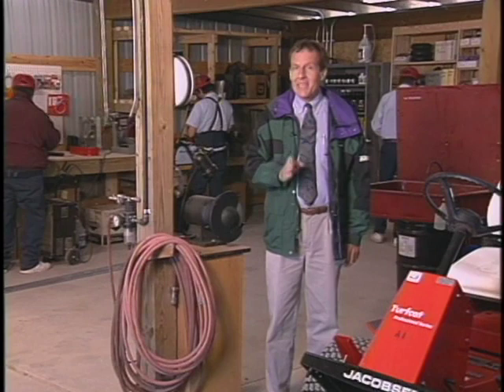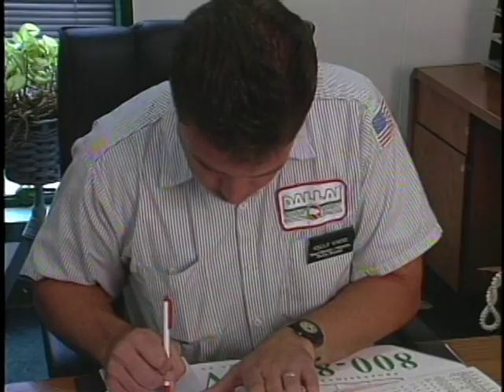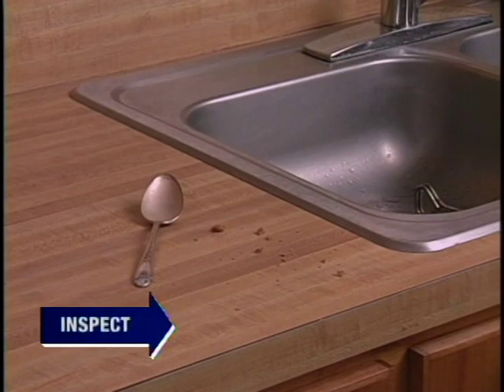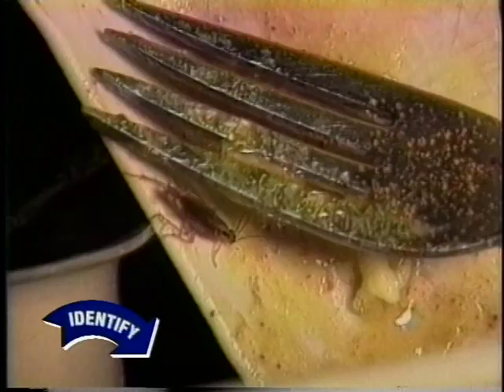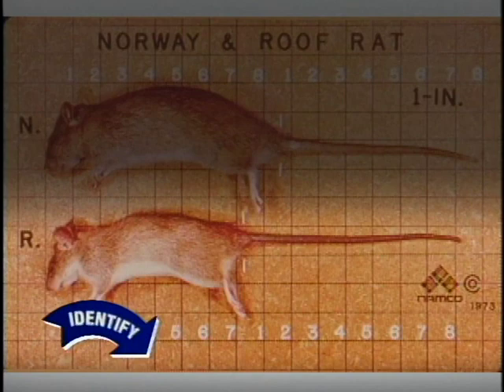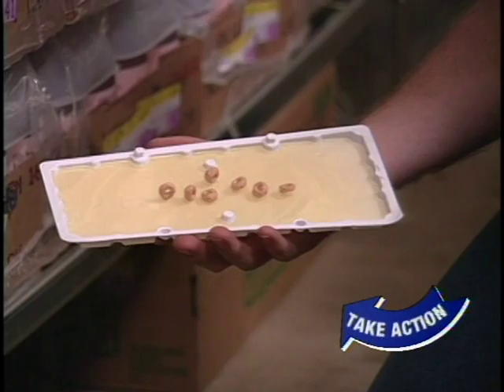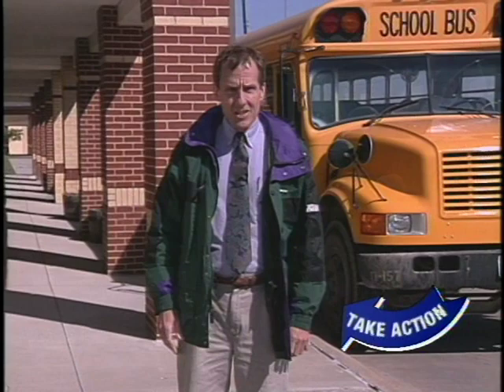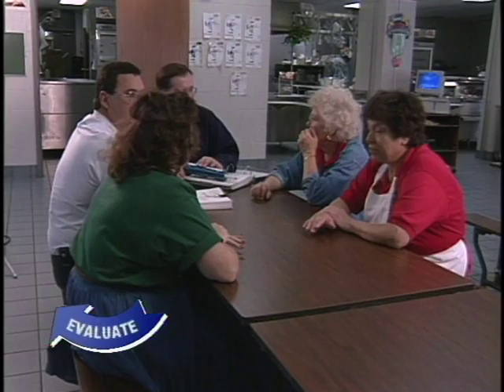The ABCs of IPM: Structural Pest Control